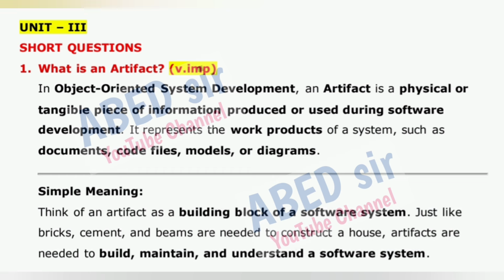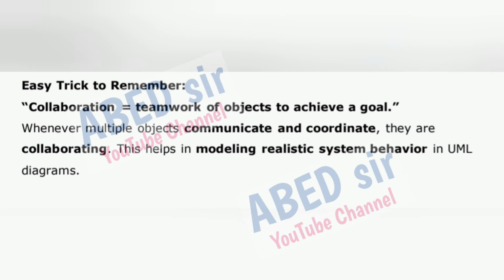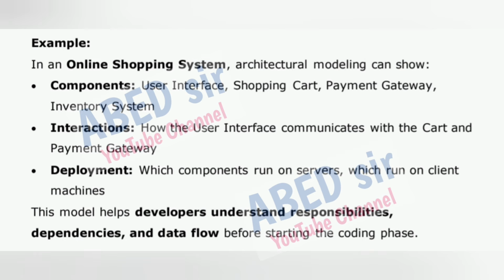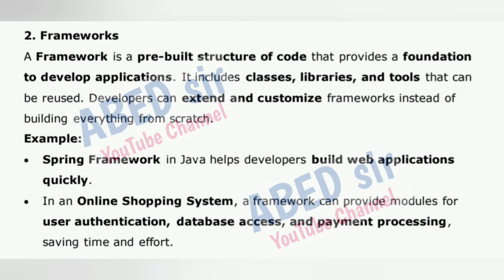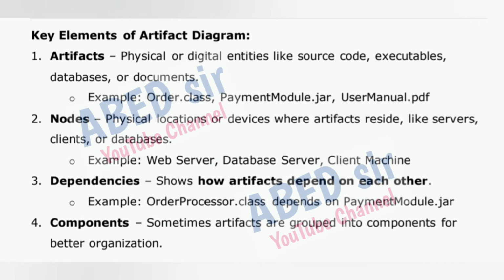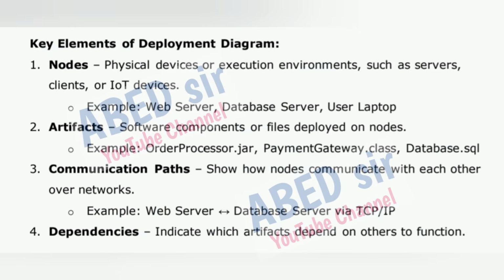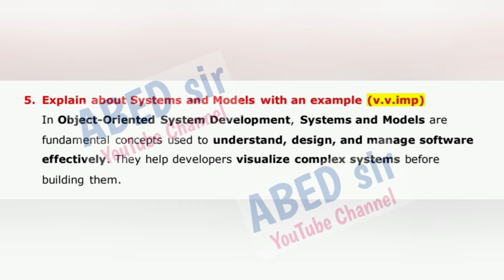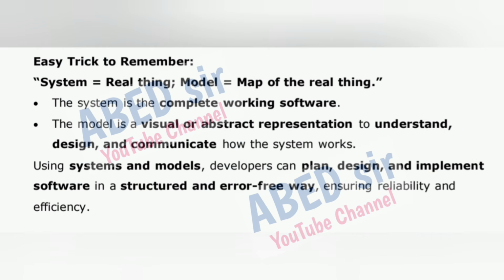OOSD UNIT 3 Quick Revision Short & Long Imp Questions 2025-26 BCA V Semester 5th Sem OU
object oriented system development

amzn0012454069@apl